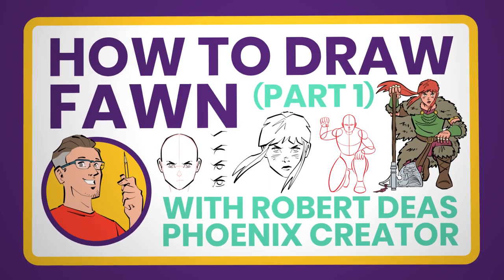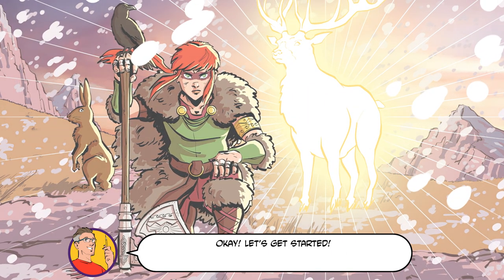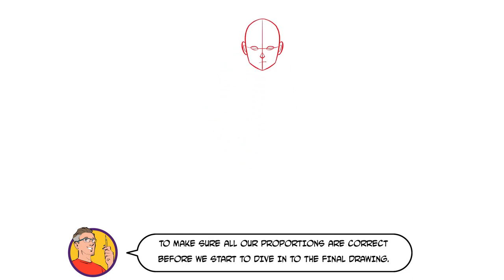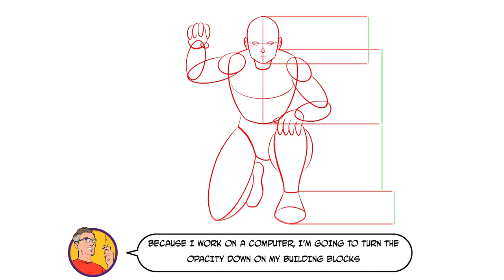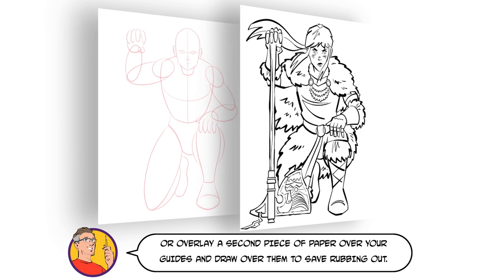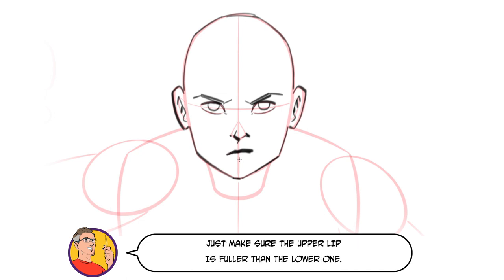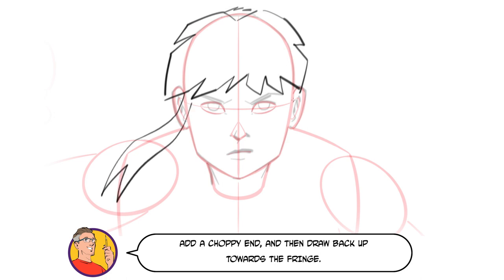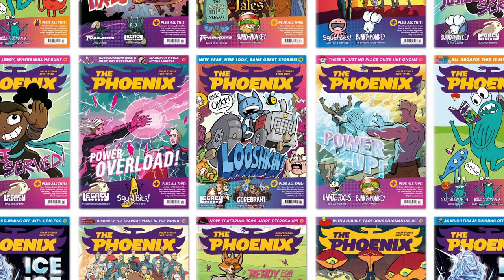How to Draw Fawn - Magical Viking Heroine (Part 1)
Rob Deas, the artist and writer behind the fantastic series, Fawn, shows you how to draw Fawn herself!

Part 1 covers the building blocks and drawing the head!

More info and How to Draw videos can be found in The Skills Hub on the Phoenix comic